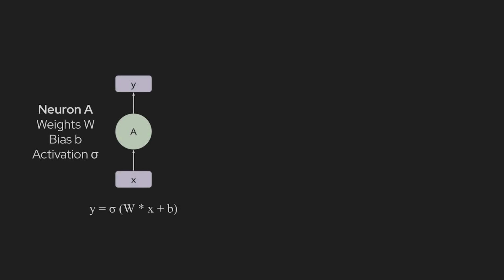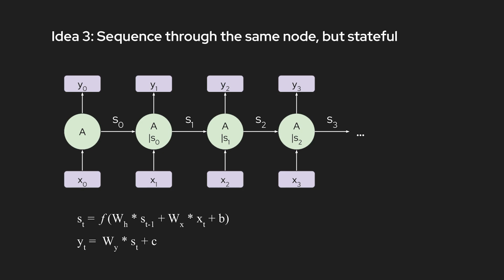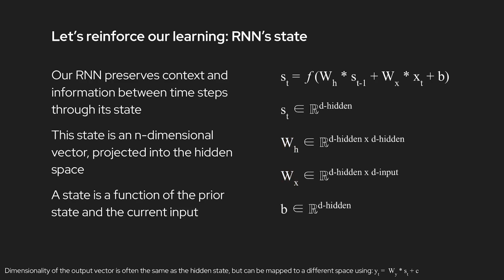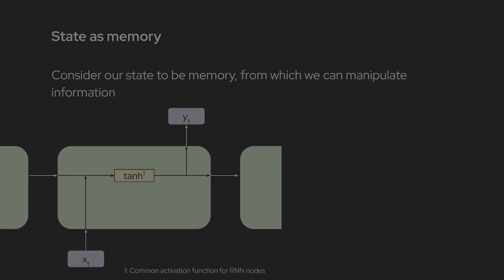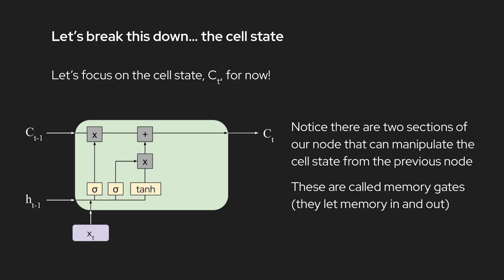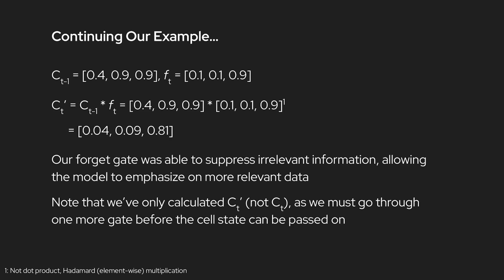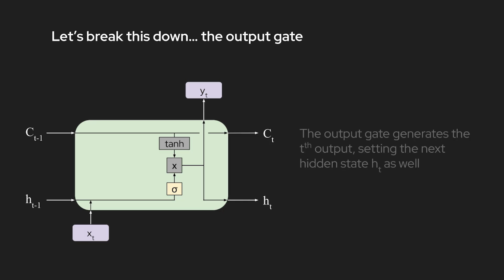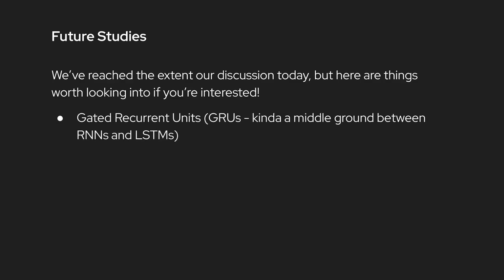RNNs and LSTMs | Intro to Sequence Modeling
An introductory video into sequence modeling; covering recurrent neural networks (RNNs) and long short-term memory networks (LSTMs).

Otherwise, the next video (if I make another), will likely be on transformers or continuous thought machines.